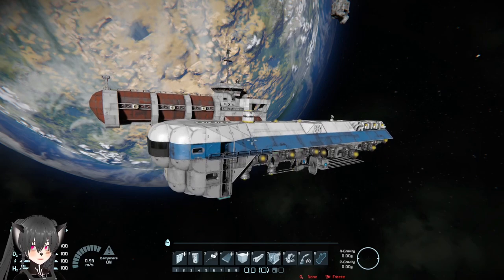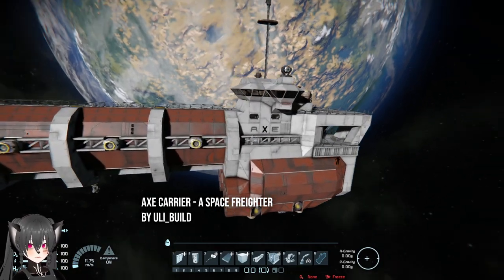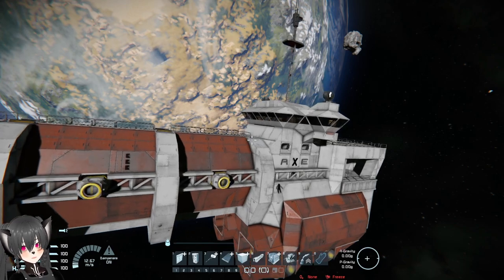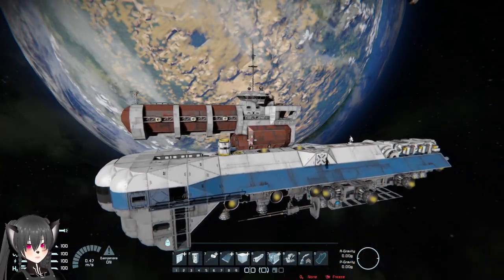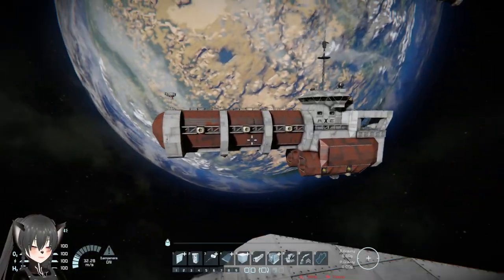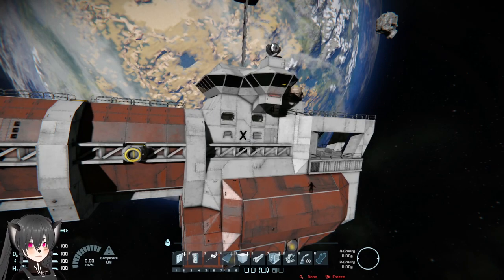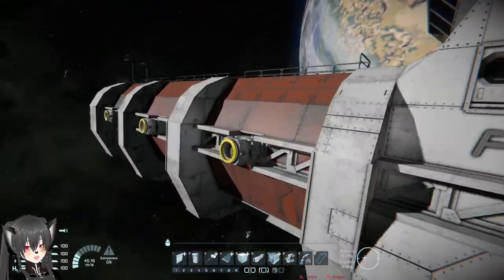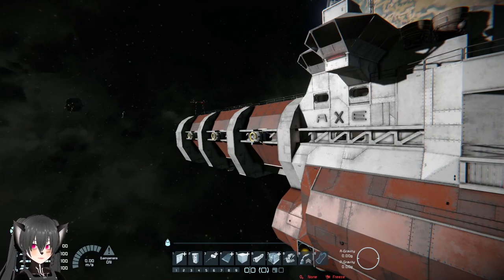Freighter Ship Design, Front vs Rear Cargo Benefits, Space Engineers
A short video talking about different freighter ship design philosophy in relation to their cargo placement location on Space Engineers listing their pros and cons as well as some examples, and the differences in their operational functions, and needs